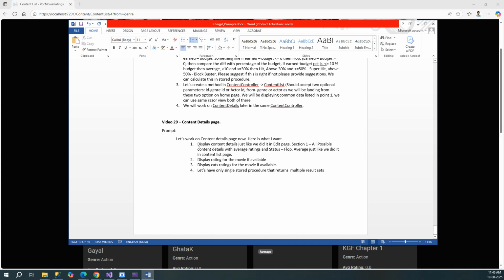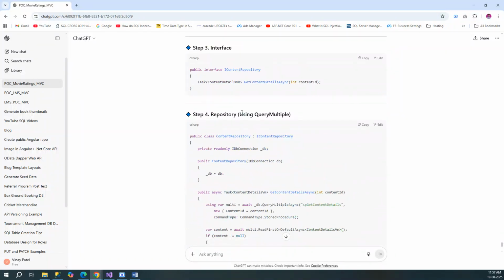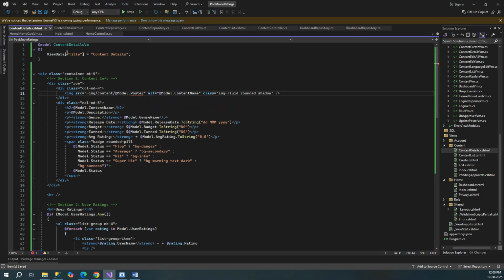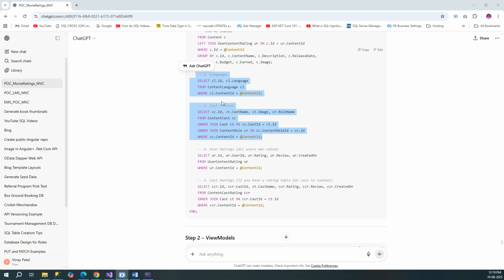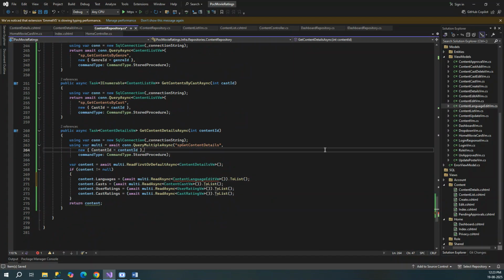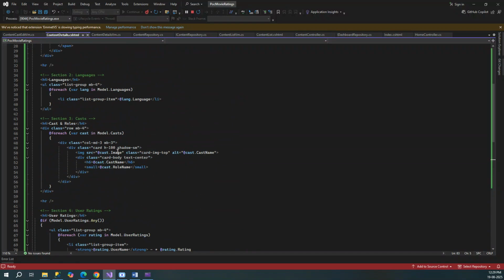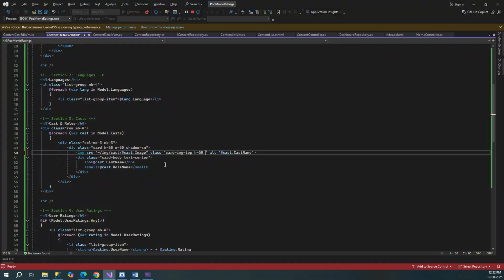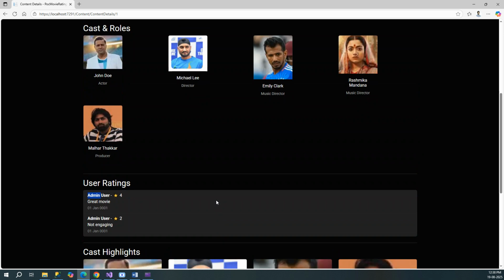Video29 - MovieRatings - Content Details Page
Content Details Page